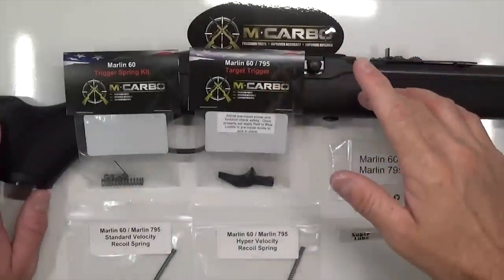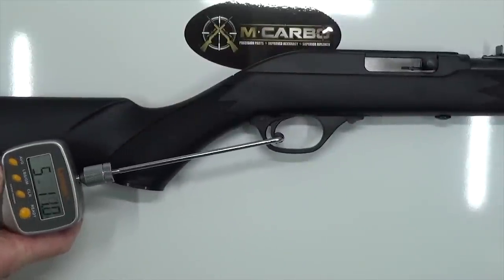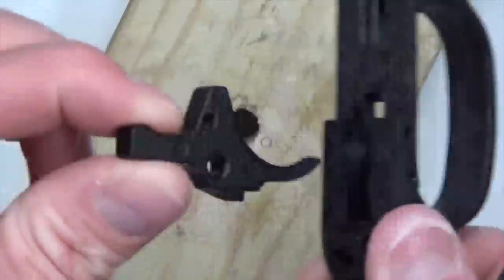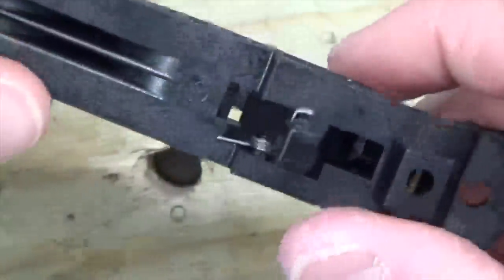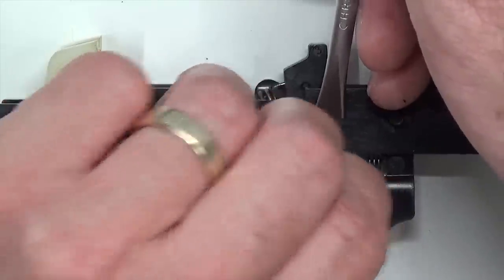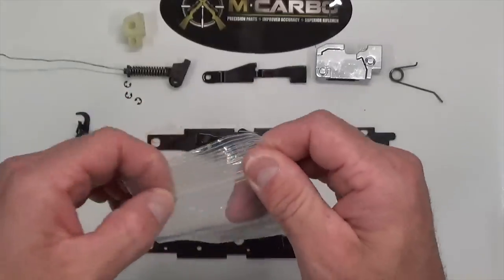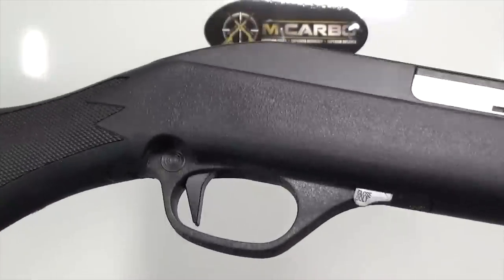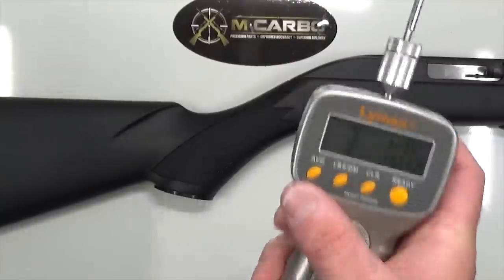Marlin 60 Trigger Job Bundle Installation by MCARBO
BUNDLE NO LONGER AVAILABLE

Marlin 60 Trigger Job Bundle consists of 14 different parts:

Hammer Spring
Sear Spring
Trigger Return Spring
Set of 2 - Disconnector Springs
Machined 6061 Aluminum Trigger w/ pre-travel adjustment
Hyper Velocity Recoil Spring
Standard Velocity Recoil Spring
Set of 5 - E-clips
Synthetic Teflon Grease

The All in One Complete Marlin 60 Trigger Job with all of our highly recommended Marlin 60 Accessories by M*CARBO! Get the most performance out of your Marlin 60 by installing all of these Marlin 60 Parts and Accessories at the same time. Reduce your Trigger Pull to a crisp 3.75 lbs and replace the factory pot metal trigger with a 6061 Aircraft Grade Aluminum Marlin 60 Trigger. Get two Marlin 60 Recoil Spring options with this bundle! It's always great to have a spare and a heavy duty option if you occasionally shoot Hyper Velocity Ammo. The Marlin 60 Trigger Job Bundle includes the best of all Marlin 60 Mods M*CARBO has to offer. Plus the convenience of installing them all at once while you have your Marlin 60 Trigger Assembly opened up.